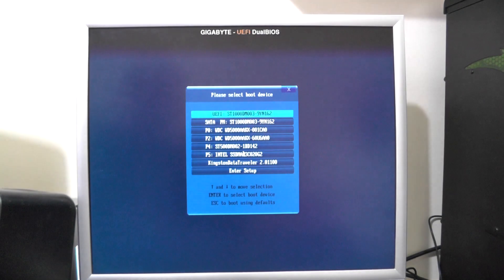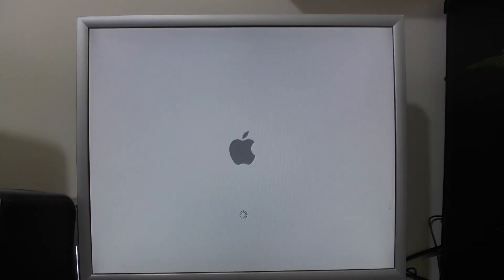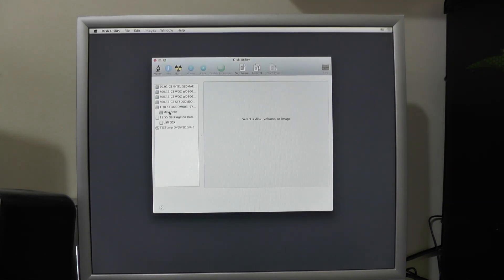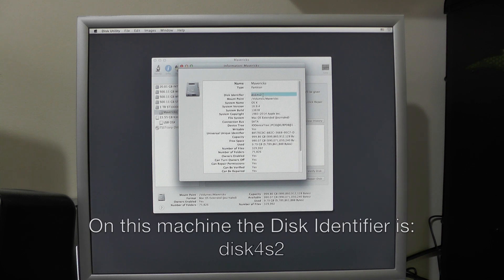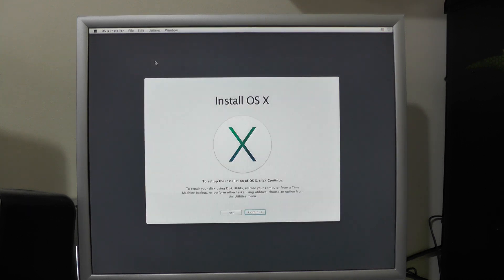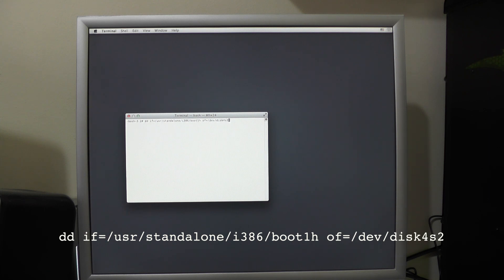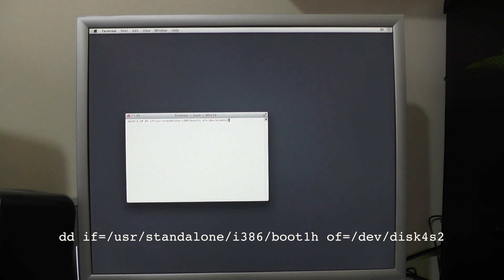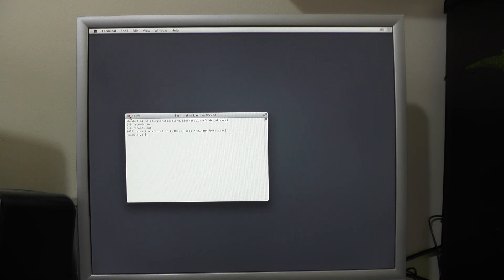Hackintosh - Part 4: Boot0: Error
Hey YouTubers, here is how to solve the Boot0: error message if you get it after installing OS X.

For complete in depth information on how to build a Hackintosh, software & which components to use, please check out